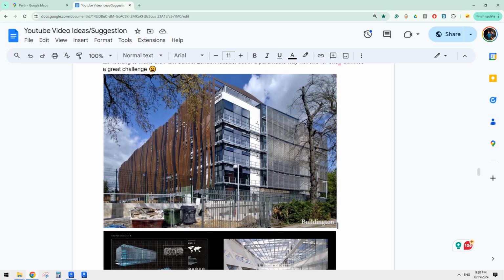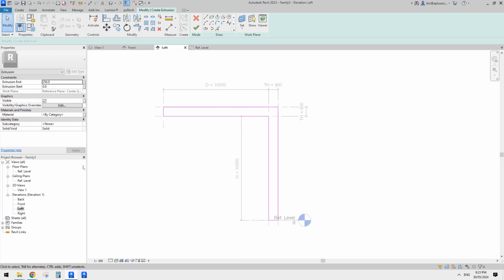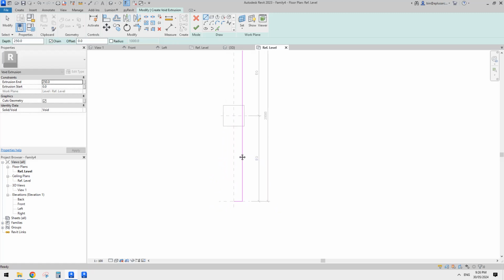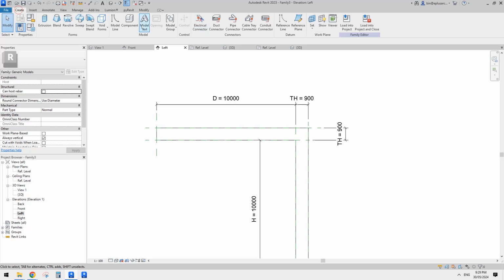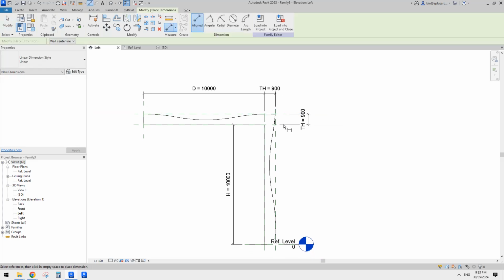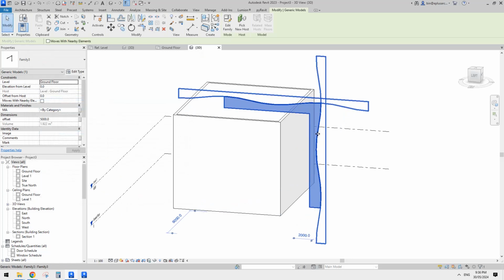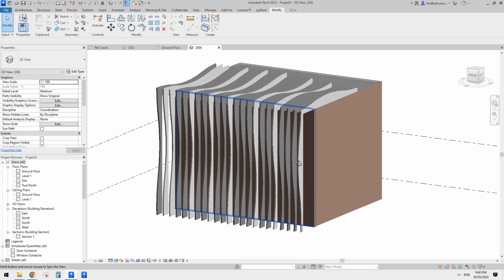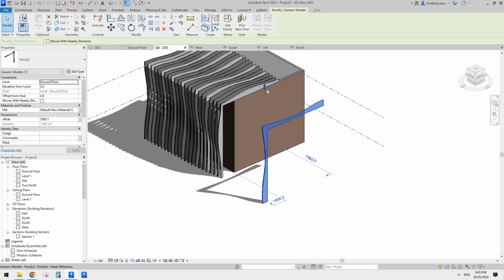24026 - Parametric Family Exercise (Curved Blade Facade w. Face Based Void)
We have done something similar using an adaptive family, such as this but this time we will try a normal generic family instead, and we will try a nested void family for the curved edge.